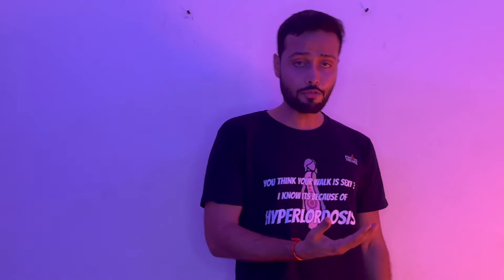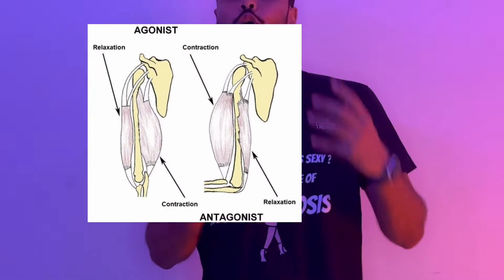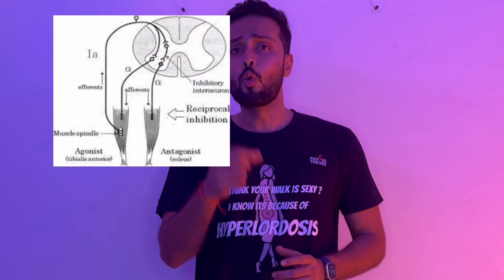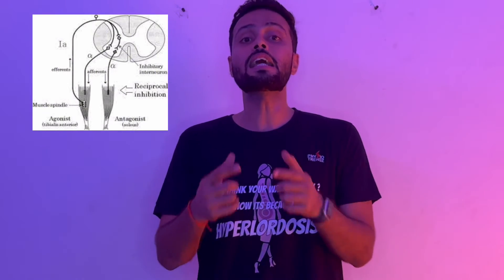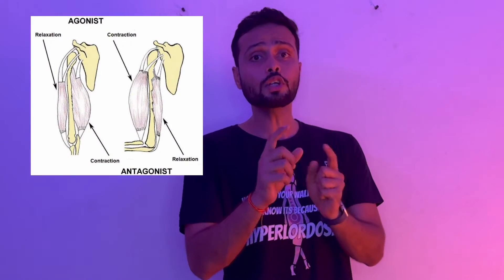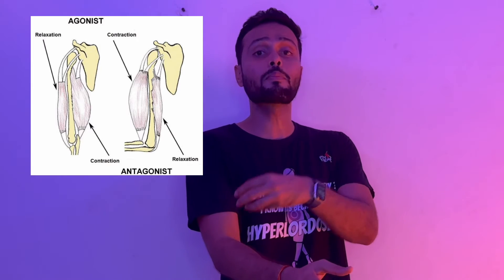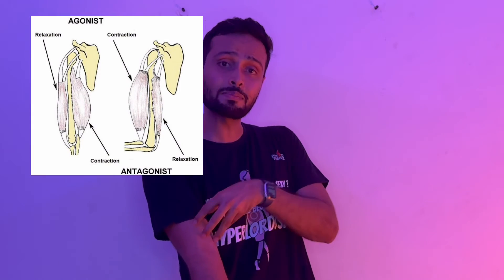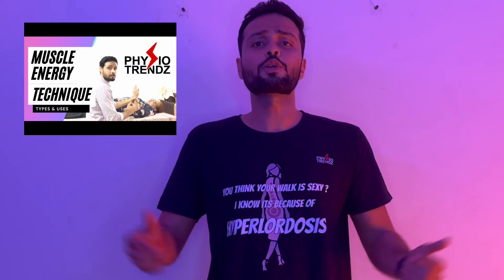The Physiology Behind Reciprocal Inhibition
Discover the physiology behind reciprocal inhibition in this video on curiosity. Learn how this process works in the body and its importance in movement and muscle coordination.
Welcome to Physio Trendz, your ultimate destination for educational content on physiotherapy techniques! Whether you're a budding student or a seasoned professional, our channel is dedicated to providing you with insightful and informative videos to enhance your understanding and skills in the field of physiotherapy.

Join us as we delve into a wide array of topics, covering everything from the fundamentals to advanced techniques. From manual therapy demonstrations to rehabilitation exercises, our videos are designed to cater to all levels of expertise, ensuring that there's something valuable for everyone.

Stay updated with the latest trends and innovations in physiotherapy, as we explore evidence-based practices and cutting-edge methodologies. Our goal is not only to educate but also to inspire and empower you on your journey towards mastery in the world of physiotherapy.

Don't miss out on the opportunity to expand your knowledge and refine your skills.